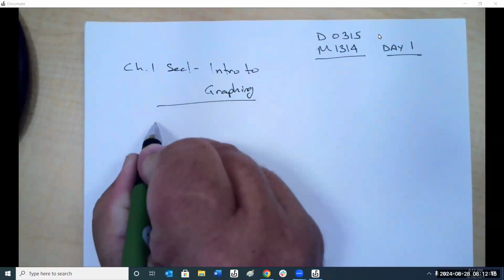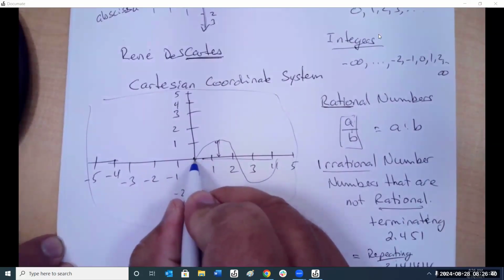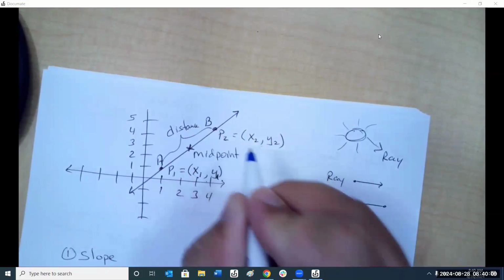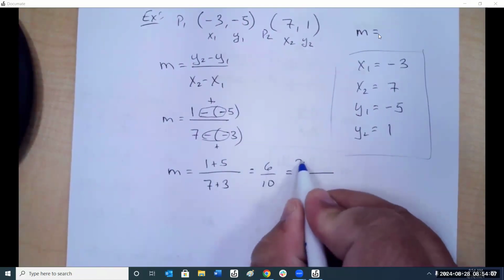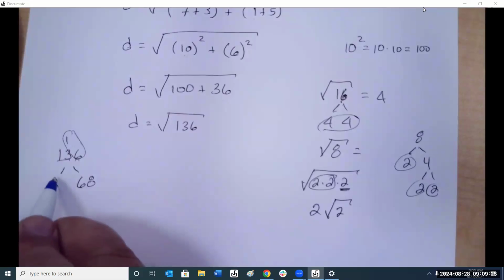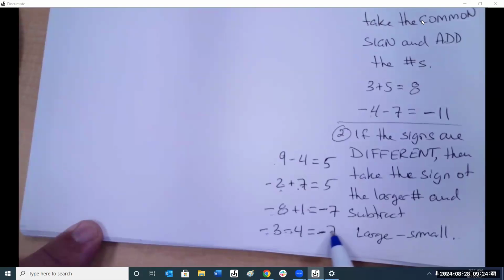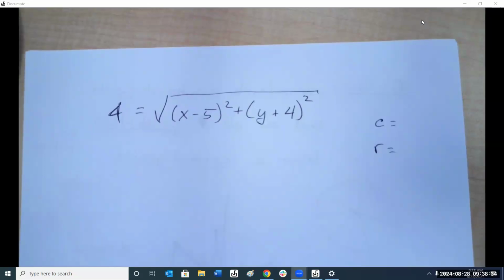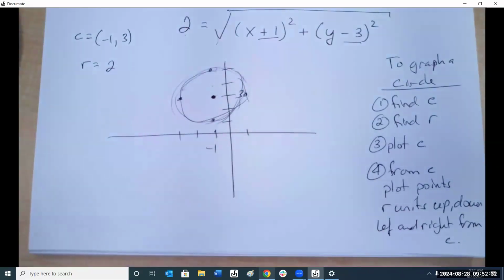DMAT + MATH – CH 1 SEC 1 – Intro to Graphing